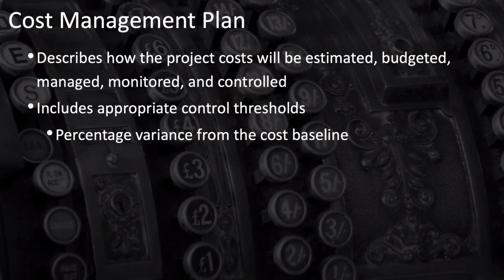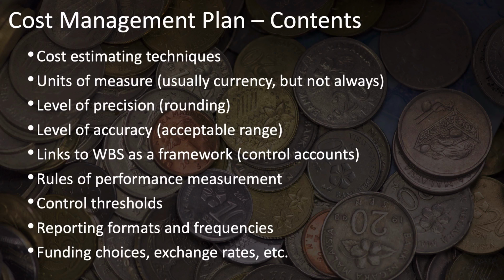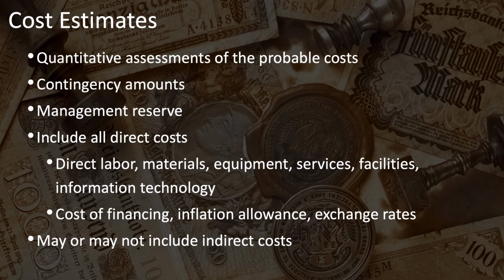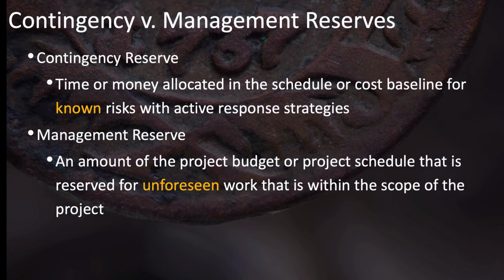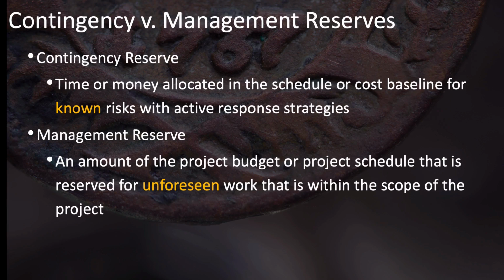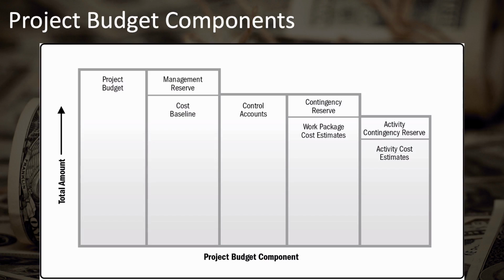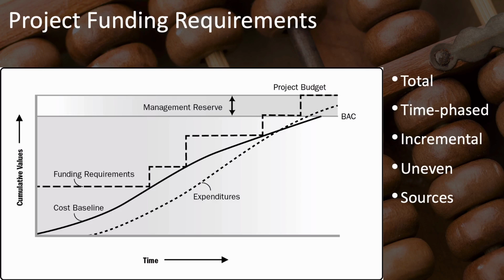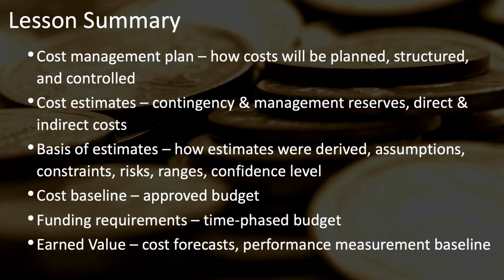PM Ready™ Cost